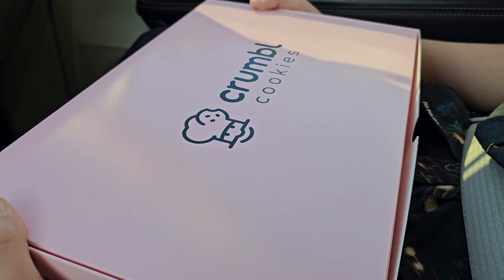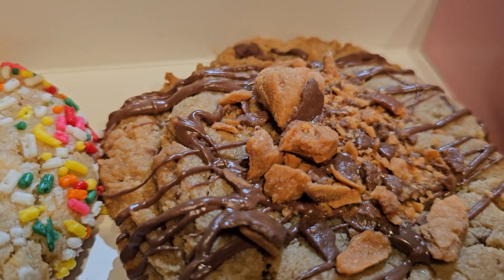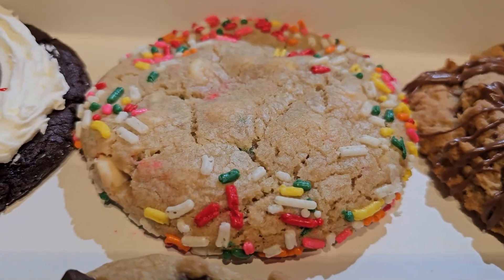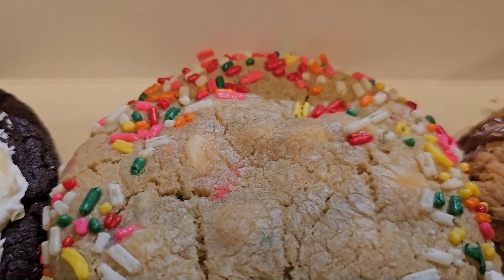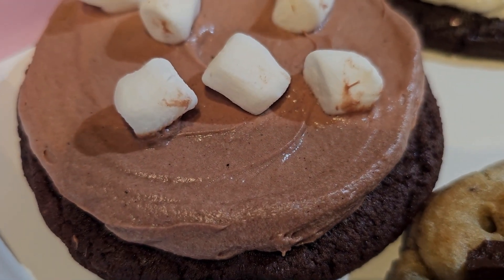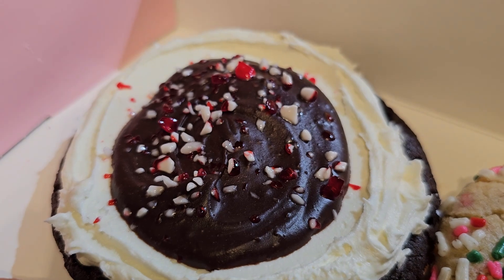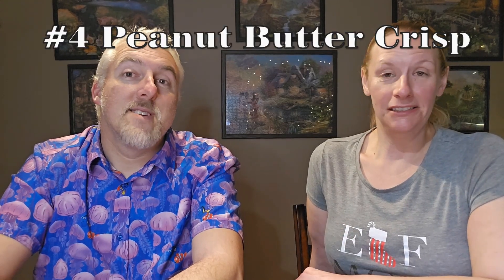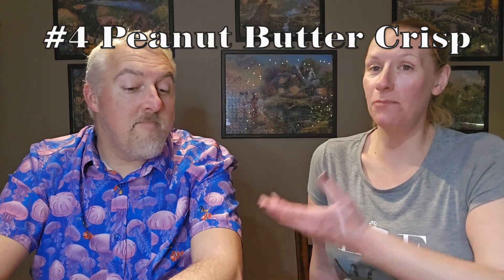Crumbl Cookies Week of 11/27/23! Great start to the Holiday season with some amazing flavors!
Watch as we try Candy Cane Brownie, Cake Batter Blondie, Peanut Butter Crisp featuring Butterfinger, Frozen Hot Chocolate, and Triple Berry Cobbler.

0:00 Intro
0:15 The Cookies
1:28 Taste Test
11:49 CHUG!!!
13:01 Boys taste test
18:26 Rank Those Cookies
23:31 Outro